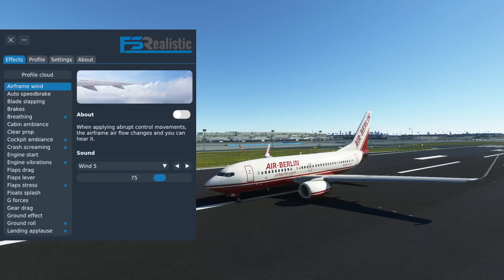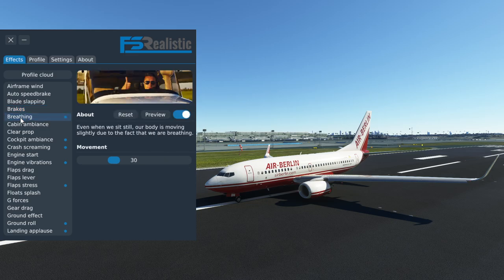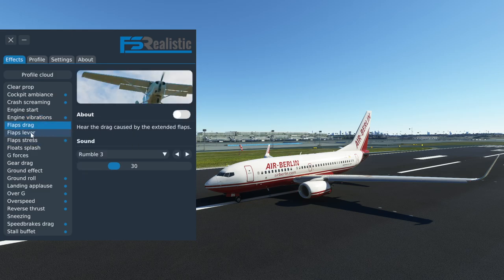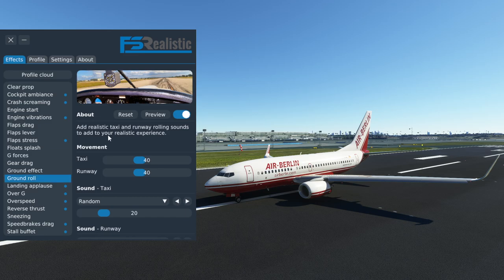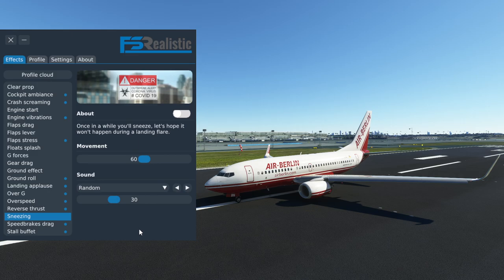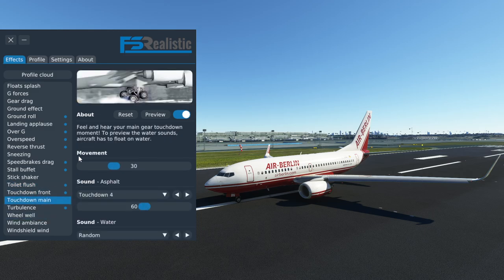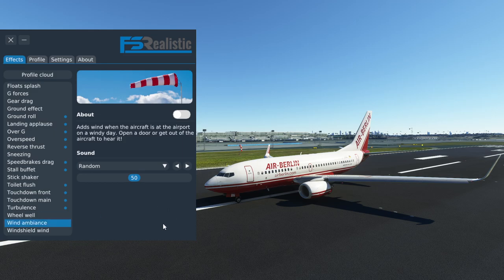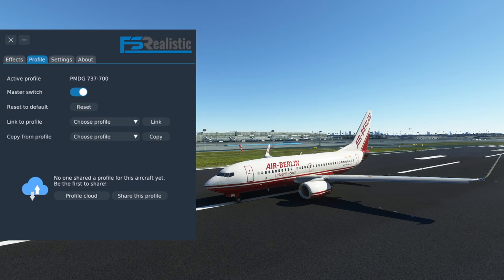My FSRealisticPro PMDG 737 settings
Hi all, I'm a PMDG tech team member and real life 737 pilot. I've just uploaded my first version of my FSRealisticPro profile for the 737 into their cloud.
In this video I'll take you over the settings I've done and will explain some of the backgrounds why I've done them.
If you want to give FSRealisitc a try, there's a free demo available that works for 7 days without any restrictions to the software.

My system specs:
Intel i9-9900k@5,2GHz
RTX3080Ti
32GB RAM